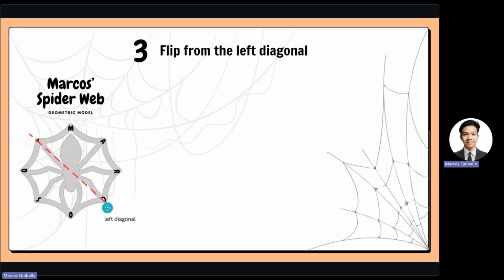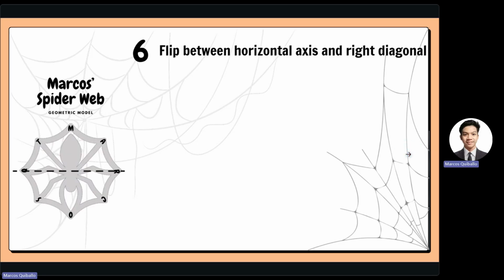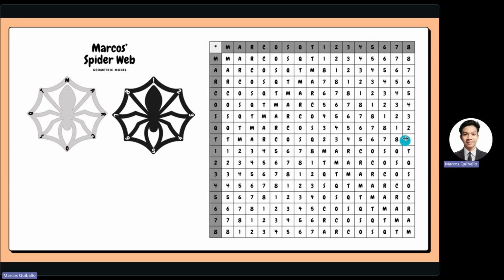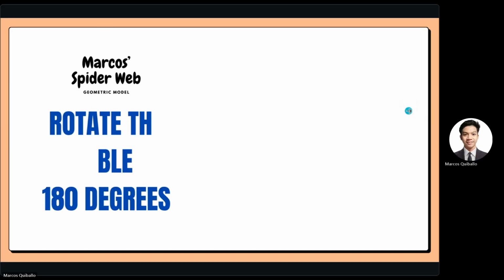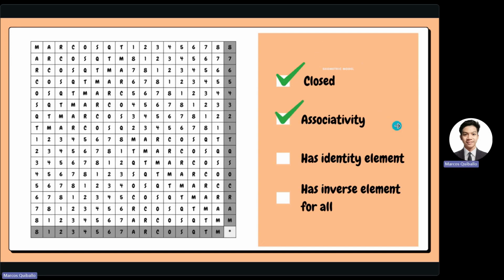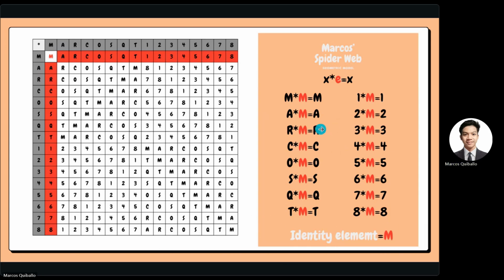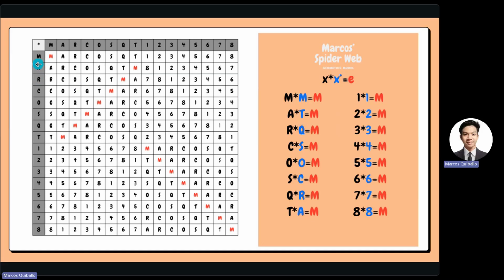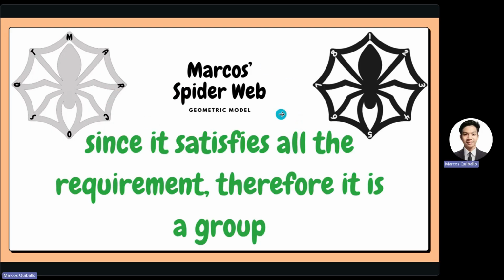3A_28Quiballo, Marcos_Final Projects1_Part2